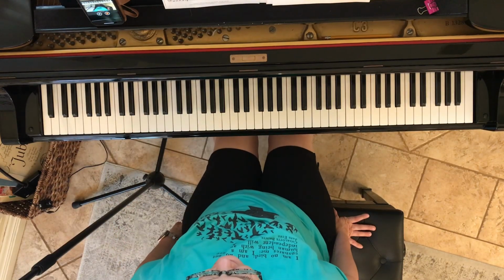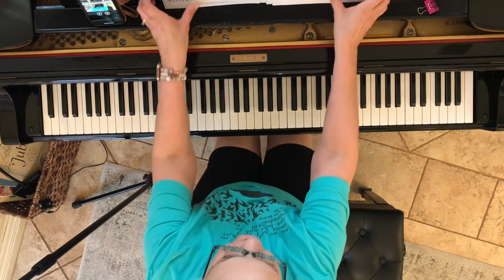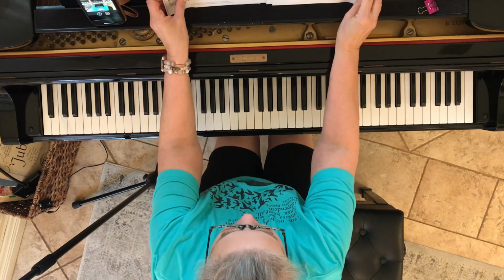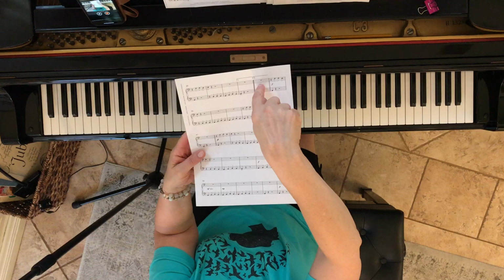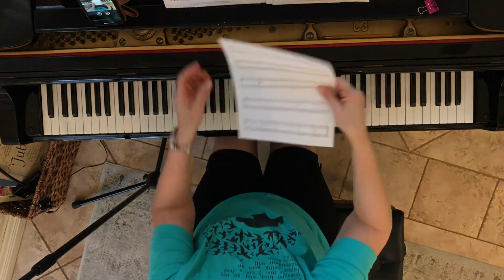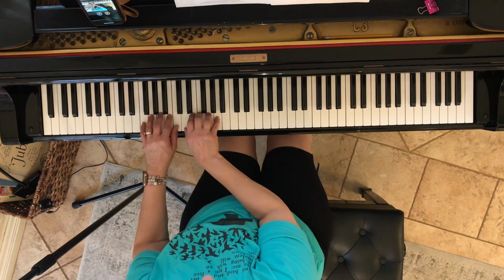Haunted Theater part 3 (Terzo)